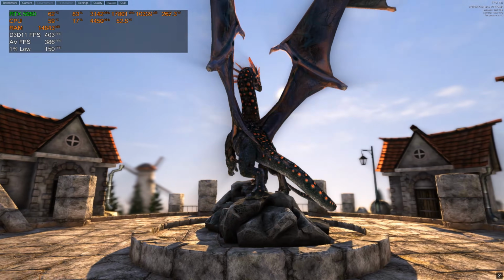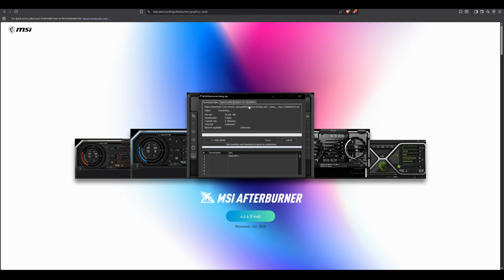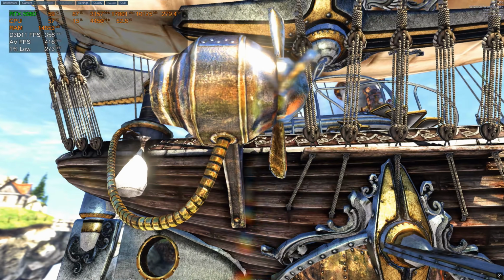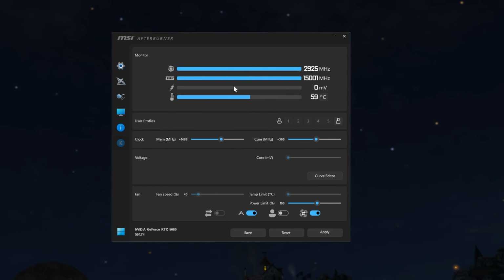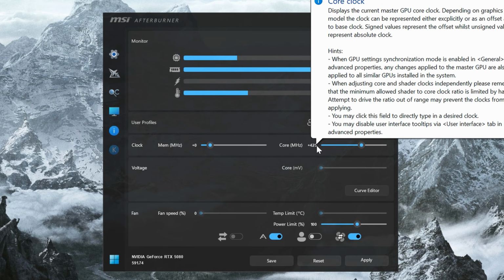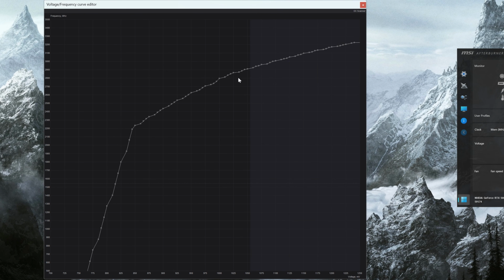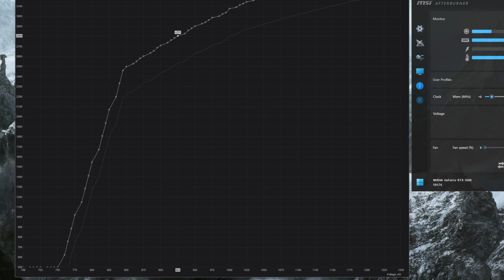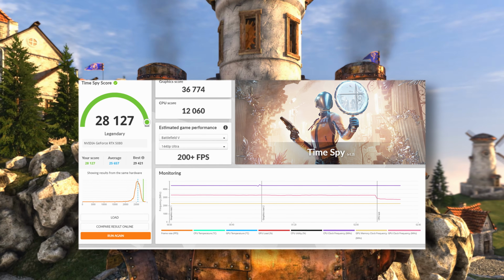RTX 5080 Overclocking & Undervolting Guide | Can It Beat the 4090?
In this video, I walk you through how to properly overclock and undervolt the RTX 5080 to unlock more performance, lower temperatures, reduced power consumption, and quieter operation — all without risking instability or silent performance loss.

We start with a simple universal overclock that works on almost every RTX 5080, then move into advanced tuning using the MSI Afterburner curve editor. I also explain how modern GDDR7 memory behaves, how to avoid ECC performance loss, and how to choose the right balance between raw performance and efficiency.

Whether you want free FPS, maximum efficiency, or higher-than-stock performance with lower power draw, this guide covers it all.

🖥️ BUILD A SIMILAR GAMING PC
Planning a new build or an upgrade? Explore my core components and similar hardware options below.

My current core components
CPU — AMD Ryzen 7 9850X3D

Motherboard — GIGABYTE B850 GAMING X WIFI6E

RAM — KLEVV CRAS V RGB 32GB (2×16GB), DDR5-7200 kit

GPU, storage, PSU & case options — alternatives to my exact setup
GPU — PNY RTX 5080 Slim Dual Fan 16GB

NVMe storage — Timetec Pinnacle 1TB M.2 2280

SATA storage — Silicon Power A55 1TB 2.5-inch

Power supply — CORSAIR RM1000e (2025), 1000W ATX 3.1

Case — CORSAIR FRAME 4000D RS ARGB, black

Check compatibility, current prices and delivery to your country before ordering. Hardware used in individual videos may differ.

🎮 GAME DEALS
Browse games on Instant Gaming:

🧰 Tools Used in This Guide
• MSI Afterburner (with RivaTuner Statistics Server)

⚙️ Example Presets Covered
• Universal safe overclock (+300 core / +1500 memory)
• Low-power efficiency undervolt (825 mV @ 2600mhz
• Balanced undervolt (950 mV @ 2850 mhz)
• High-performance undervolt (1000 mV @ 3000 MHz)
• Memory tuning with performance validation
• Stability testing and real-world validation tips

💻 Test System
• GPU: NVIDIA RTX 5080
• CPU: Ryzen 7 5800X3D (Tuned)
• RAM: 32GB DDR4
• Storage: NVMe SSD
• OS: Windows 11

⏱ Video Chapters
00:00 – Intro
01:10 – Driver Check & Required Tools
01:30 – Installing MSI Afterburner & Heaven
03:00 - Understanding The Tools
04:00 – Universal RTX 5080 Overclock
05:10 – How To Save Your Profile
05:40 – Finding the Stability
06:05 – Pushing The Card
06:30 – Dealing With Crashes
07:00 – The Safety Margin
07:20 – Tuning The Memory
08:25 – Undervolting
08:50 – The Curver Editor
10:05 – Making an Undervolt Preset
11:25 – Recommended Presets
12:15 – Example Benchmark Score

I read and respond to comments as much as I can — especially on tuning and undervolting guides.